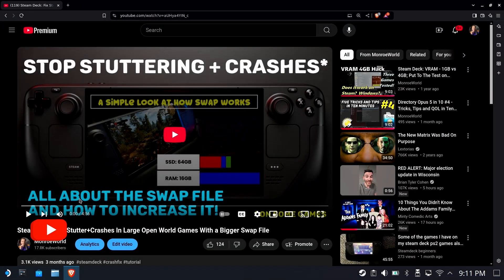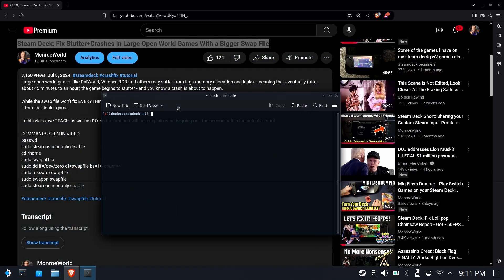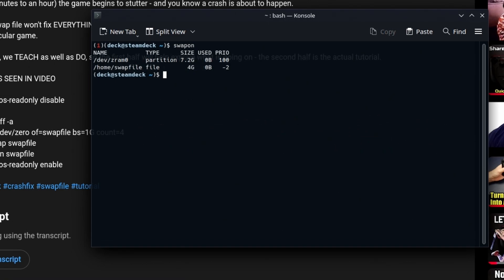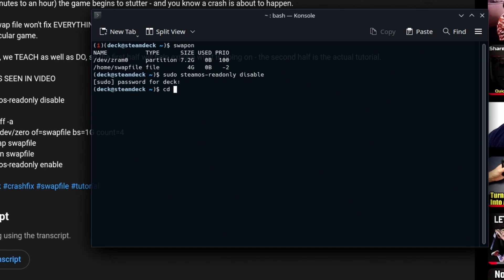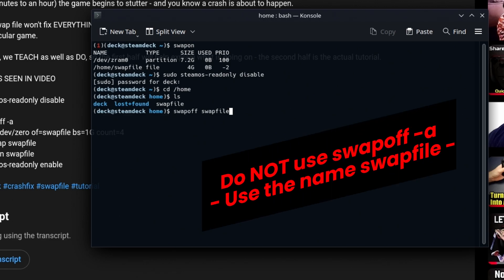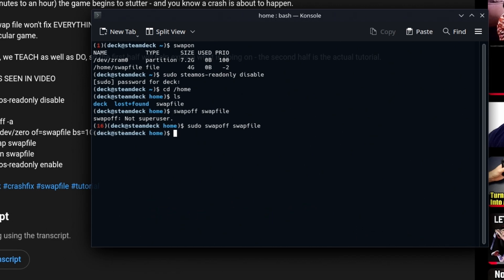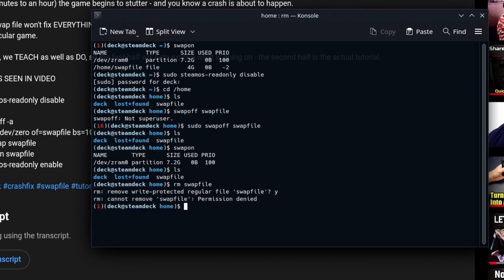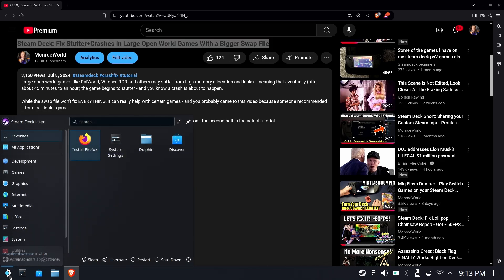Say Goodbye to That Huge SWAPFILE - Recover GBs of Space (SteamOS 3.6)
It's time for the swapfile to go away!  "ZRAM" is here and it replaces your old swapfile for preventing stutters and crashes ... but unfortunately, it left your OLD swapfile behind.

Let's see how this works and clean up that 2, 4GB or even MORE space sitting on your SSD.

Note: It seems that the Deck still recreates a 1GB swapfile as a -2 priority.  I expect that will go away when Valve is sure the ZRAM is doing its job.  For now, though?  Don't waste your time if you haven't increased your swapfile or used CryoUtilities.